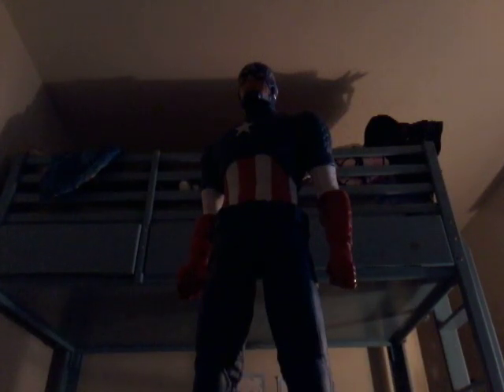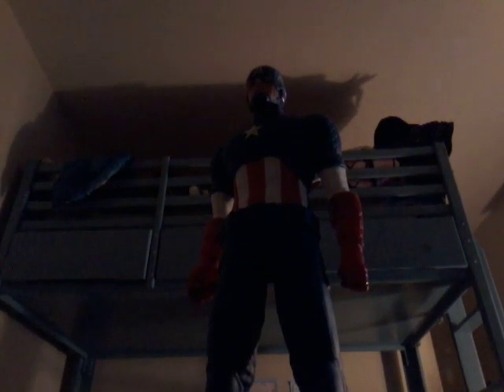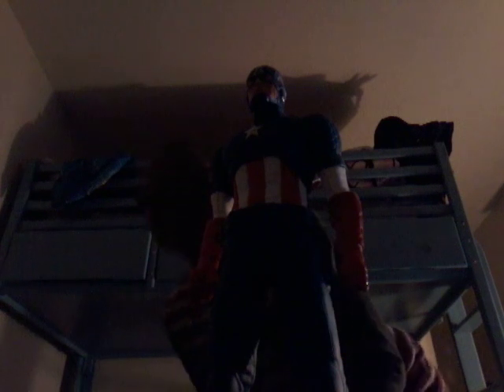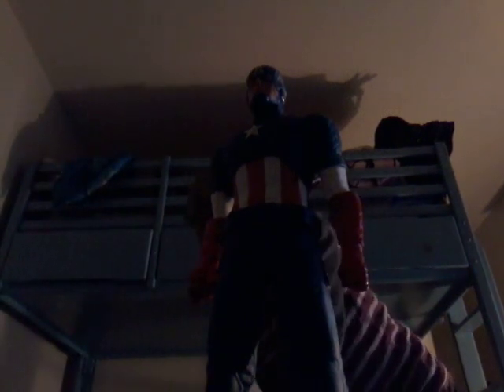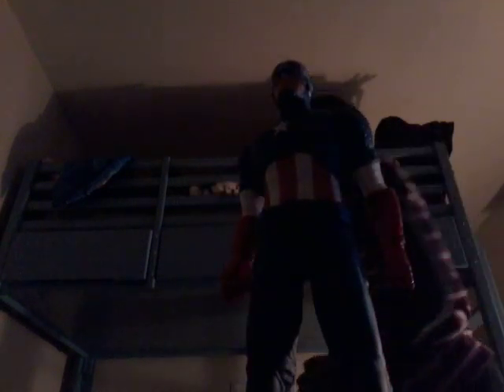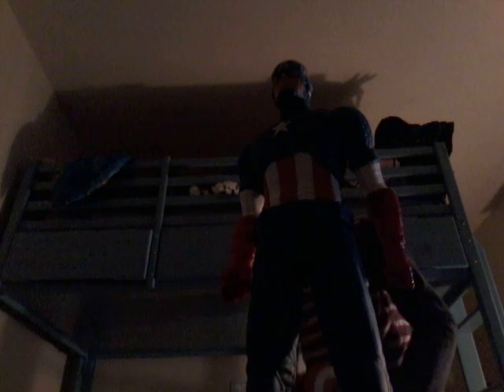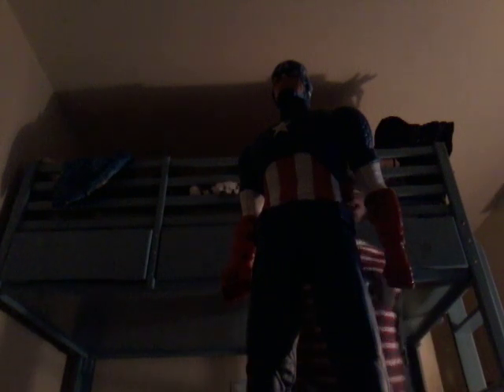December 8, 2018